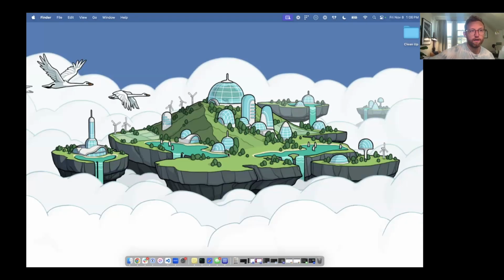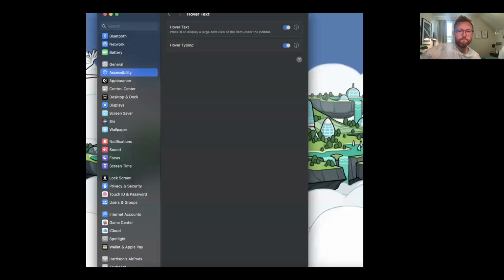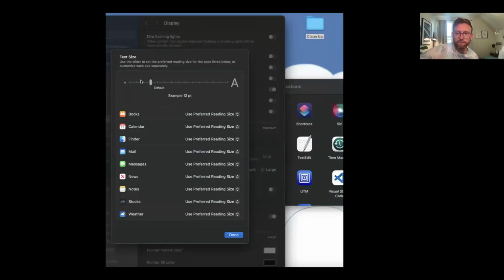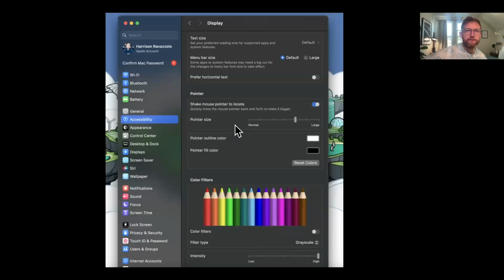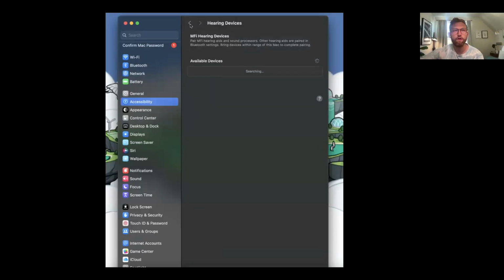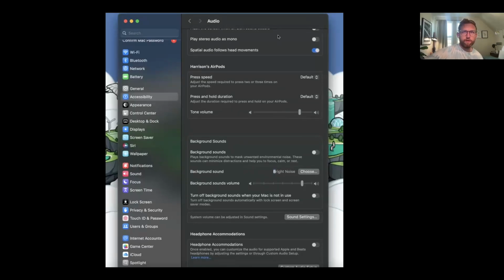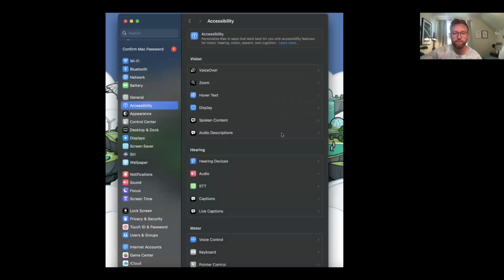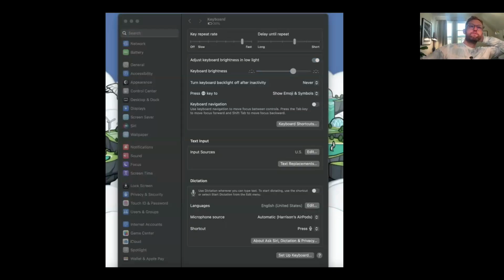Technology Teach-In: Accessibility Features on Mac (Apple) Computers